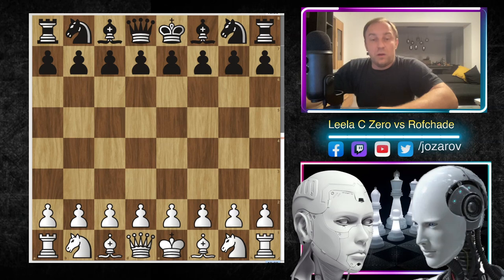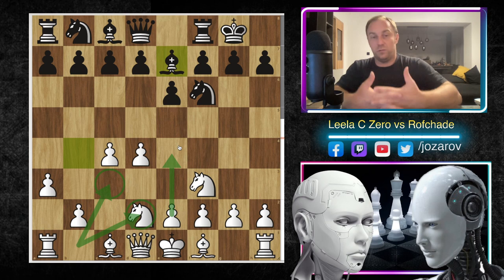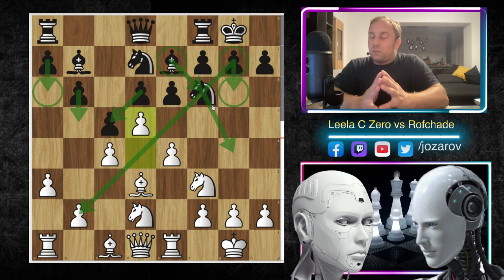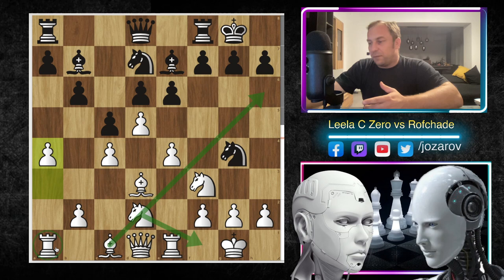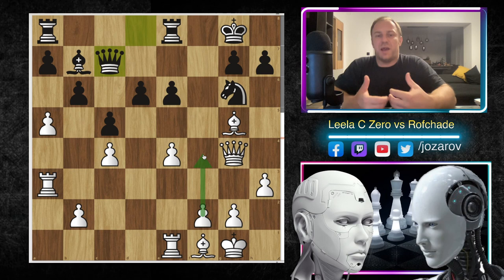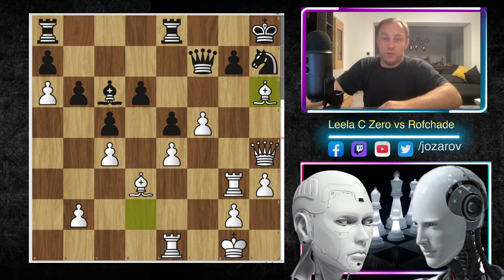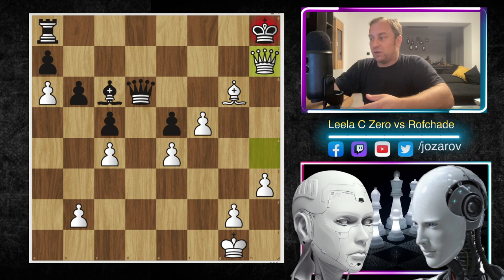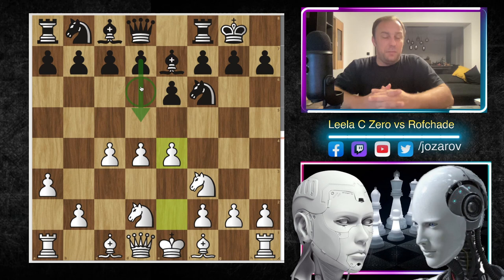BOGOLJUBOV Indian Masterclass - Leela C Zero vs Rofchade - Computer Chess Championship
Hello Chessfriends and welcome back to the Computer Blitz Chess Championship in 2021. Today we are studying a great positional and tactical game played by the top engine Leela C Zero in the Bogo - Indian Defense. Have fun! Chess is the best!!

PGN OF THE GAME:

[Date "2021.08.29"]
[Round "1"]
[White "Lc0"]
[Black "Rofchade"]
[Result "1-0"]
[WhiteElo "?"]
[BlackElo "?"]
[Variant "Standard"]
[TimeControl "300+5"]
[ECO "E11"]
[Opening "Bogo-Indian Defense: Grünfeld Variation"]
[Termination "Normal"]

1. d4 Nf6 2. c4 e6 3. Nf3 Bb4+ 4. Nbd2 { E11 Bogo-Indian Defense: Grünfeld Variation } O-O 5. a3 Be7 6. e4 d6 7. Be2 b6 8. O-O Bb7 9. Bd3 Nbd7 10. Re1 c5 11. d5 Ng4 12. a4 Bf6 13. Bf1 Re8 14. h3 Nge5 15. Nh2 Ng6 16. Ra3 Bd4?! { (1.27 → 1.85) Inaccuracy. a5 was best. } (16... a5 17. Ng4) 17. Ndf3 Bf6 18. Ng4 Be7 19. a5 Nf6 20. dxe6 fxe6 21. Ng5 Nxg4 22. Qxg4 Bxg5 23. Bxg5 Qc7 24. a6 Bc6 25. f4 Qf7 26. Rg3 Kh8 27. Bd3 e5 28. f5 Nf4 29. Rf3 Nh5 30. Qh4 h6 31. Bd2 Nf6 32. Rg3 Nh7 33. Bxh6 gxh6 34. Rg6 h5 35. Be2 Rg8 36. Bxh5 Qf8 37. Re3 Rc8 38. Reg3 Rxg6 39. Bxg6 Rc7 40. Rg5 Qd8 41. f6 Be8 42. Bxh7 Rxh7 43. Rg8+ Kxg8 44. f7+ Rxf7 45. Qxd8 Rf8 46. Qxd6 Rf7 47. g4 Ba4 48. g5 Rg7 49. Qxe5 b5 50. h4 Bd1 51. Qd5+ Kh7 52. Qxd1 Kg6 53. Qd5 Kh5 54. Qf5 Kxh4 55. g6 Rg8 56. Kf2 Rd8 57. g7 Rg8 58. Kf3 Rxg7 59. Qf6+ Kh5 60. Qxg7 bxc4 61. Kf4 Kh4 62. Qh6# { White wins by checkmate. } 1-0

The Computer Blitz Chess Championship is back!!!